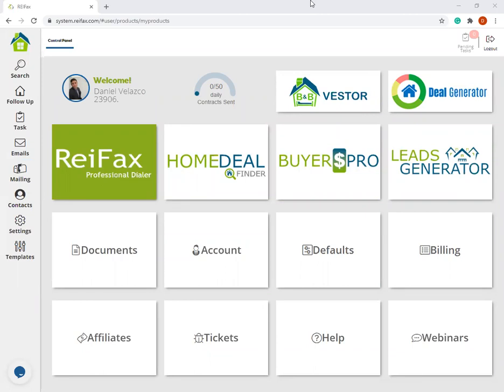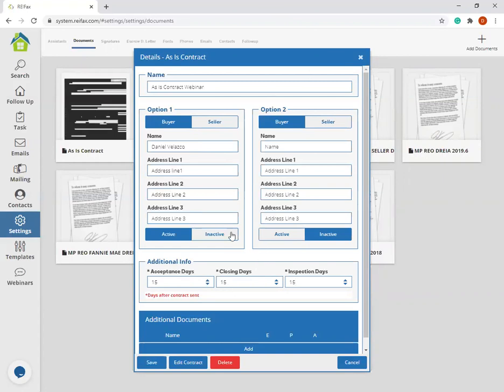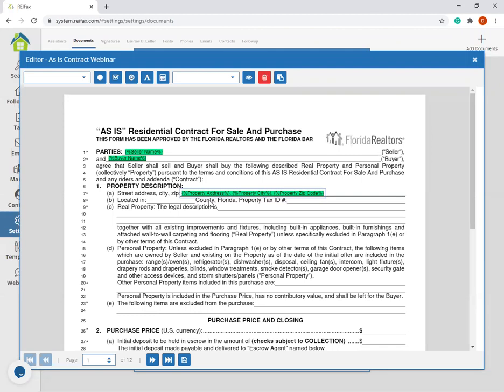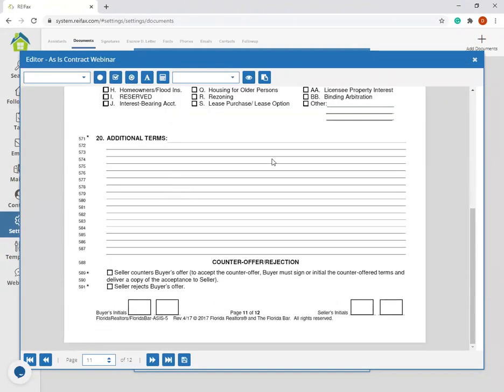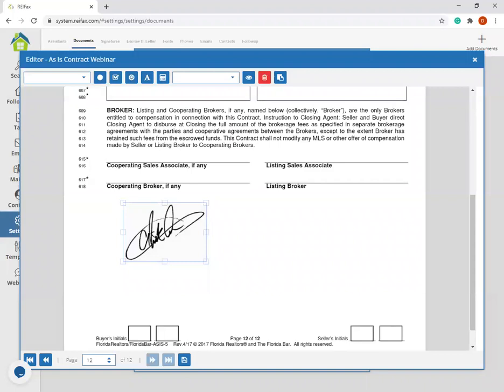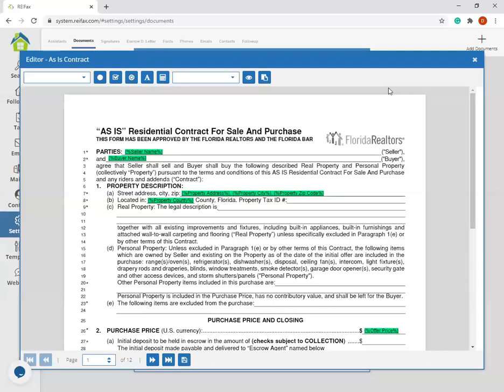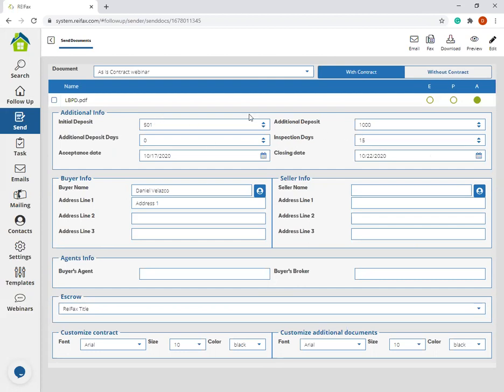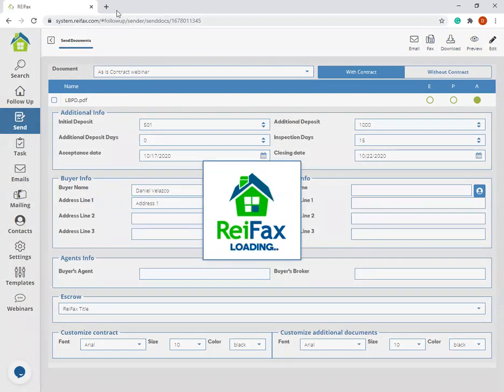2020 10 02 - Manage your contracts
Do you need to set your contracts in your REIFax account? This video is for you! Learn how to it from the hand of the experts